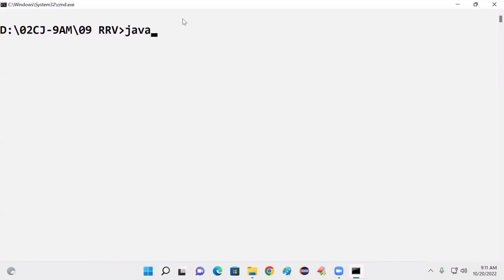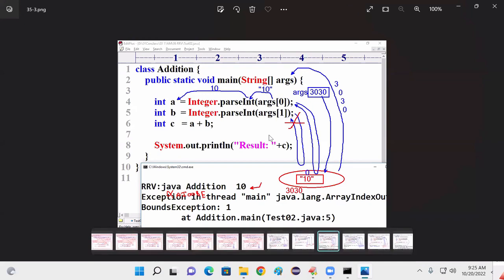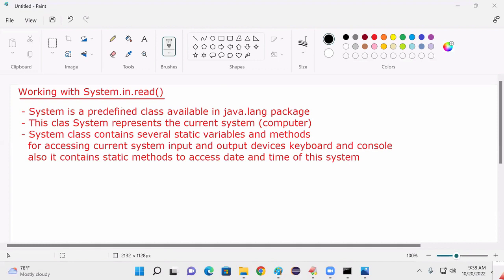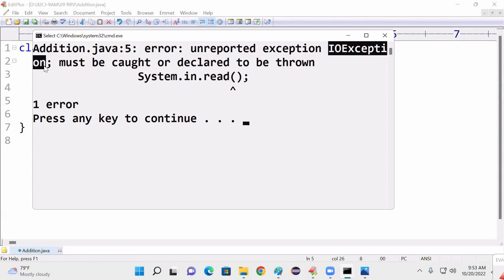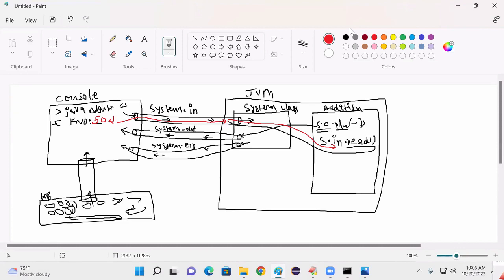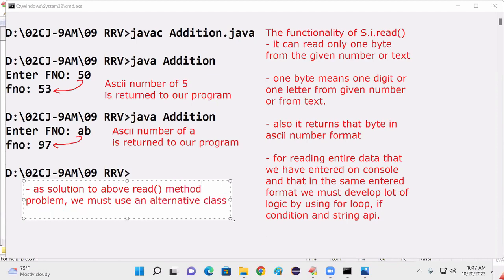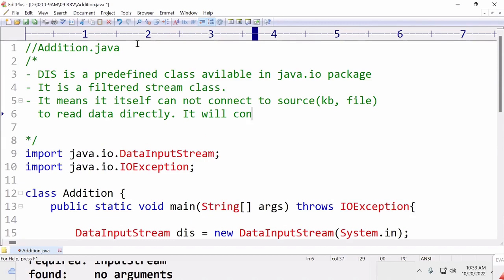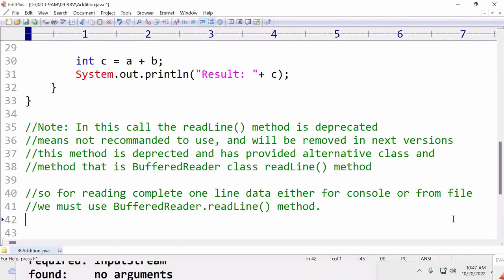43- JAVA || SYSTEM.IN TYLE || DATA INPUT STREAM STYLE - OF READING RUN TIME VALUES FROM KEYBOARD